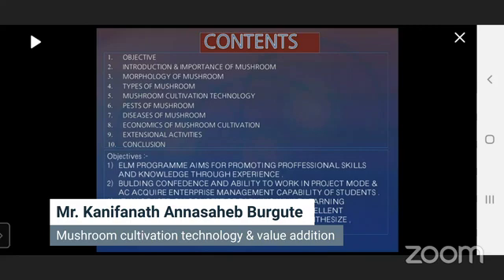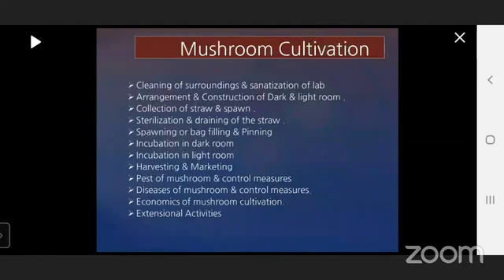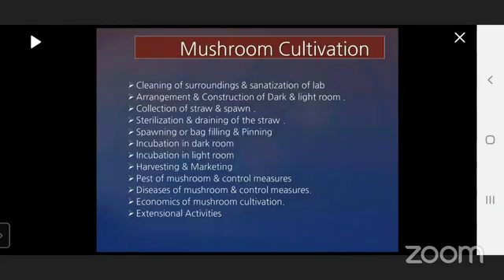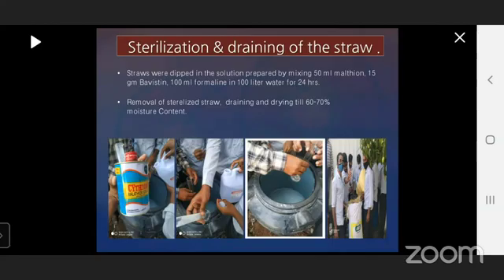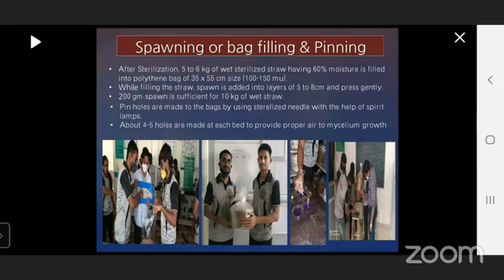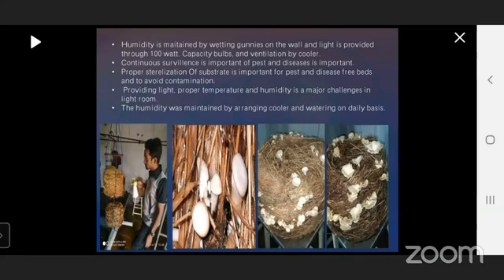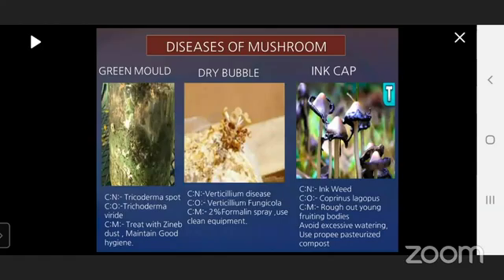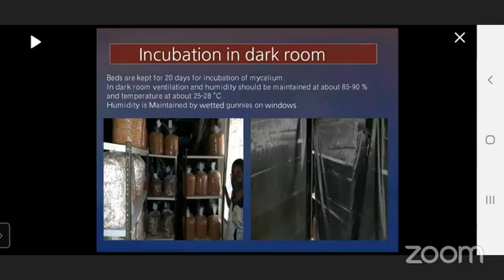Mushroom cultivation technology & value addition - By Kanifanath annasaheb Burgute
Mr. Kanifanath Annasaheb Burgute is the Assistant Professor at College Of Agriculture, Alani (Gadpati),Osmanabad in Barshi, Maharashtra